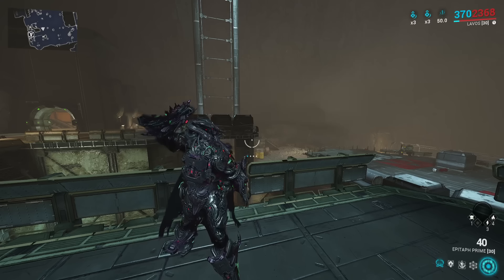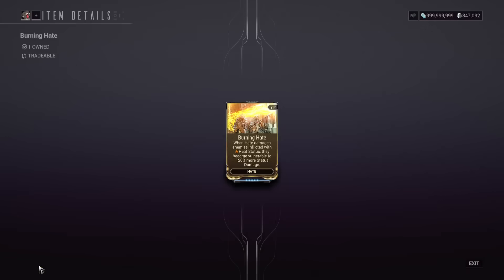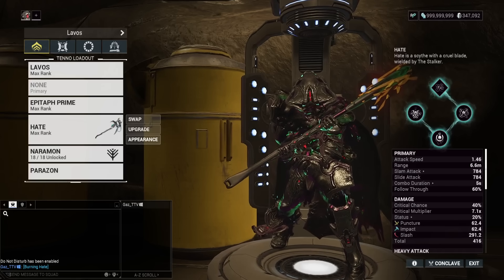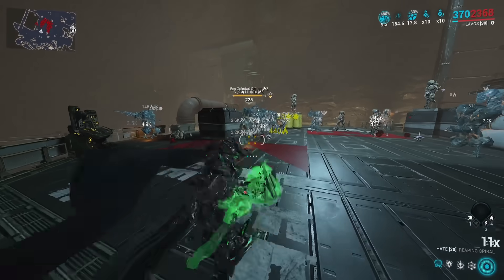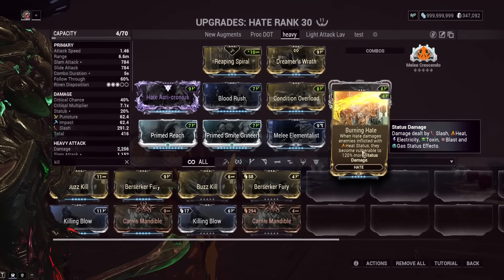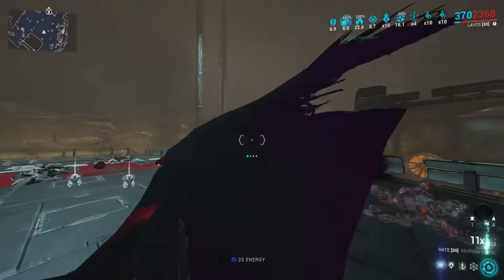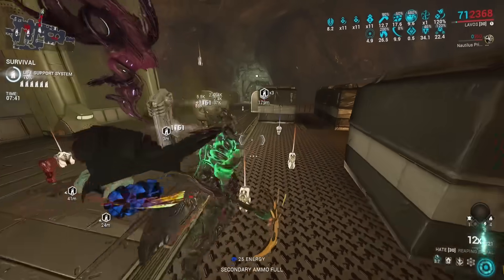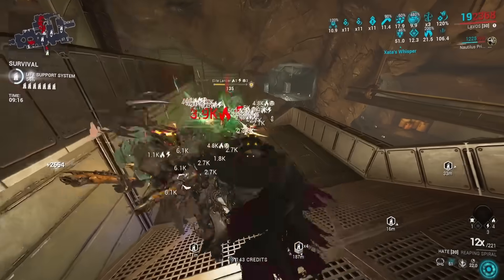[WARFRAME] New Nightwave Augment "Burning Hate" How It Works + Builds | The Lotus Eaters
TBH this mod seems quite useless in it's current state the initial hits DOT proc should be buffed and should not require 2 hits, that current restriction destroys the mod due to our one-shot meta. That being said i'ts a nice DOT boost if you are ok with doing multiple attacks to destroy enemies.

0:00 Intro
0:55 How This Mod ACTUALLY Works
2:00 IMPORTANT TESTING RESULTS WHY ITS BAD
3:04 Heavy Attack Build
4:54 Is This Mod Just Bugged?
5:51 Melee Influence Setup
7:50 Steel Path Gameplay Discussion